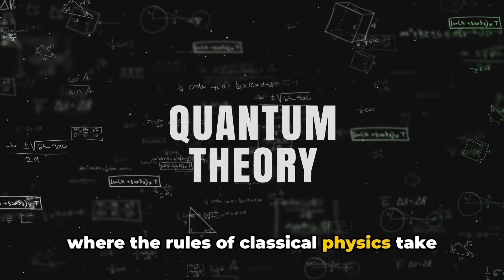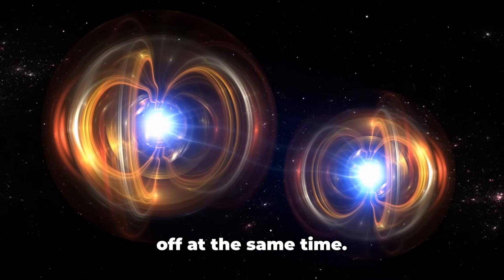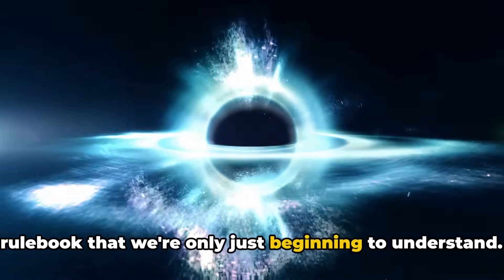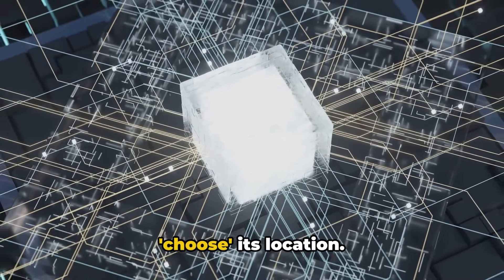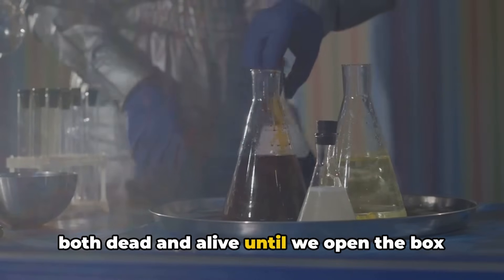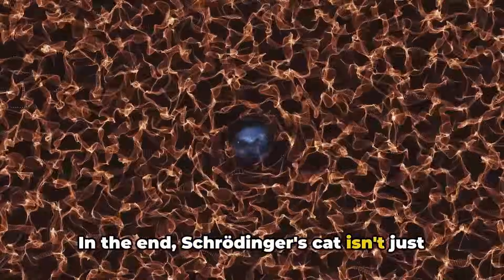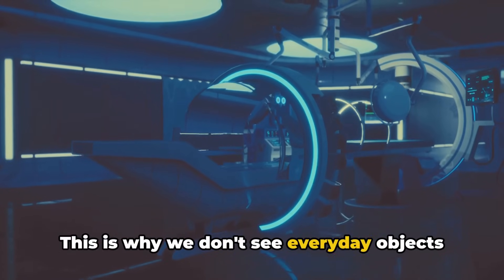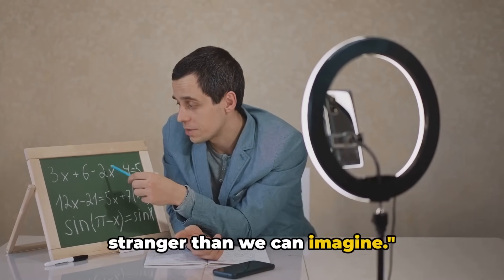Quantum Mechanics: Superposition Explained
OUTLINE:

00:00:00 The Intriguing World of Quantum Mechanics
00:00:58 Unveiling Superposition
00:03:04 Visualizing Superposition
00:05:04 The Paradox of Schrödinger's Cat
00:06:51 Real-world Applications and Misconceptions
00:09:01 Encouraging Further Exploration

Dive into the Bizarre World of Quantum Mechanics: Superposition Explained!

Ever wondered how a tiny particle can be in two places at once? Buckle up and explore the mind-bending concept of superposition, a cornerstone of quantum mechanics.

This video breaks down superposition in a clear and engaging way, perfect for beginners in quantum physics. We'll delve into:

    Wave-particle Duality: Understanding the blurry line between particles and waves.
    Schrödinger's Cat: The famous thought experiment that illustrates the weirdness of superposition.
    Quantum States: Exploring the different possibilities a particle can exist in.
    Heisenberg's Uncertainty Principle: Why we can't know everything about a particle at once.
    The Potential of Quantum Technology: How superposition paves the way for groundbreaking inventions like quantum computers.